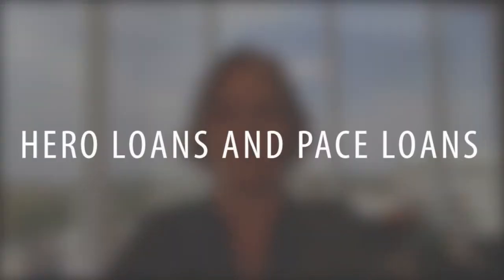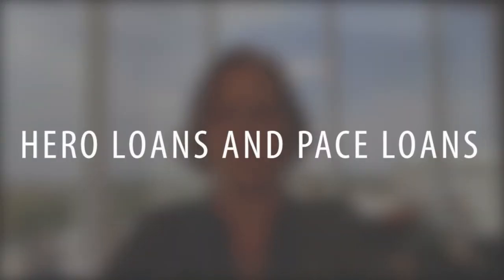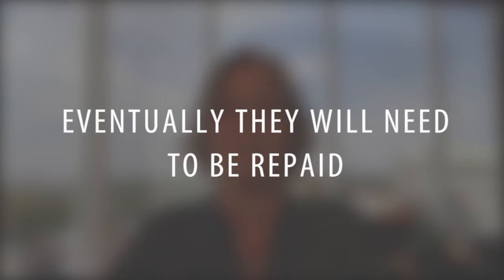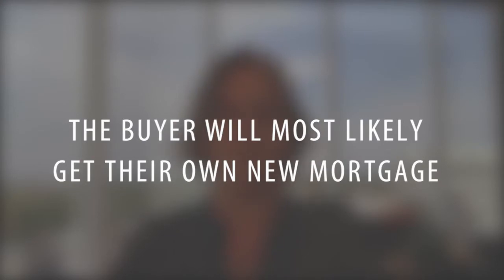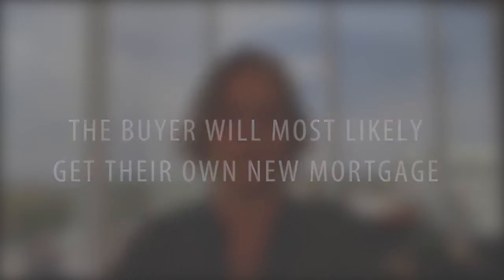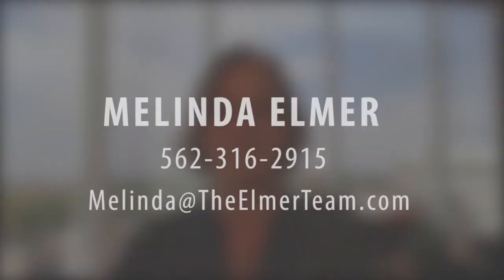Southern California Real Estate: What You Need to Know About HERO or PACE Loans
HERO and PACE loans are touted as great opportunities to make energy-efficient upgrades to your home. If you are planning on selling your home in the near future, though, there is something you should know. Although the salesperson might tell you that the loan payments can be passed on to a new buyer, that is not necessarily the case. To learn more about how HERO and PACE loans work, watch this short video.

Melinda Elmer
The Elmer Team
66621 E. Pacific Coast Highway
STE 150